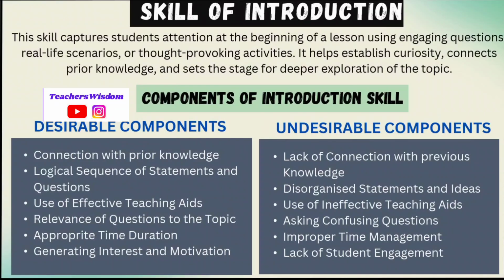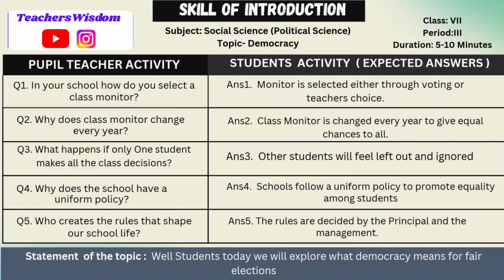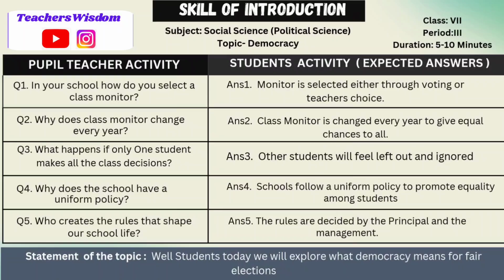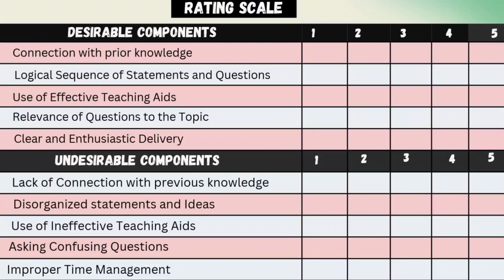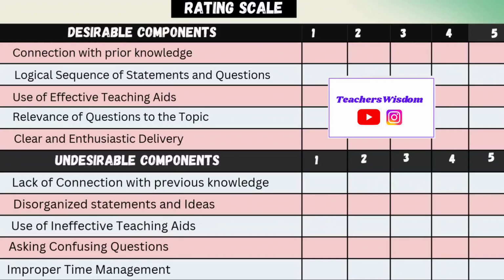How to make Skill of Introduction Lesson Plan II Micro Teaching II B.Ed II M.Ed II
How to make Skill of Introduction Lesson Plan
In this video, Dr. Arvinder Kaur (Assistant Professor, Education) explains the Skill of Introduction used in micro-teaching. Learn how to create curiosity, connect with prior knowledge, and engage students effectively at the beginning of a lesson.
This is Part 1 of a 5-video series on Teaching Skills:

Introduction

Explanation

Blackboard Writing

Reinforcement

Set Closure